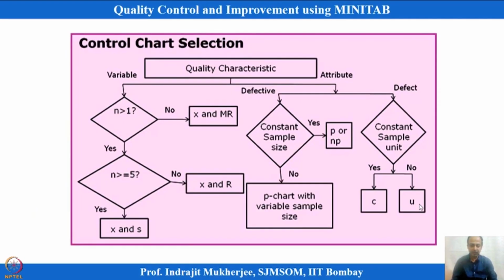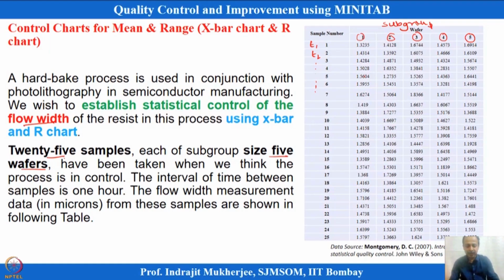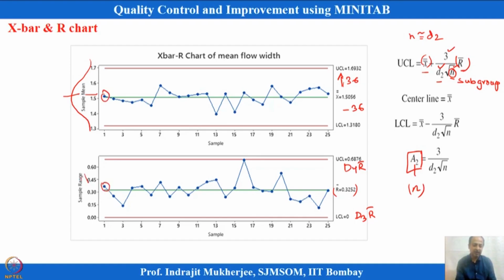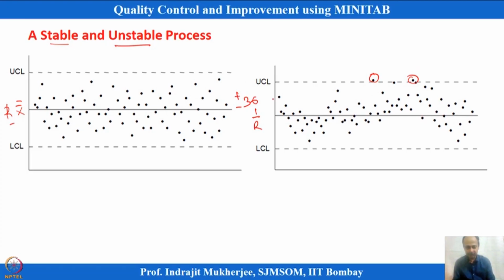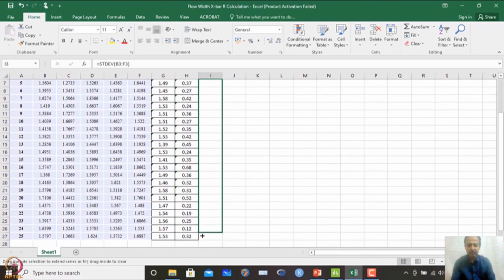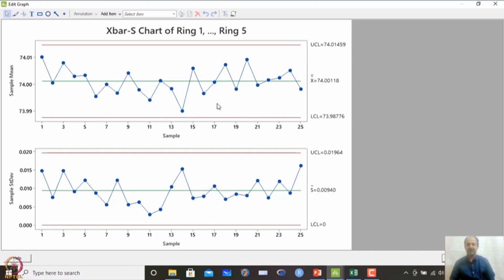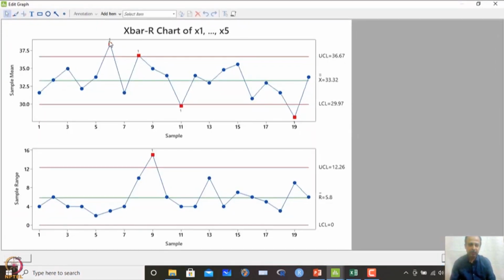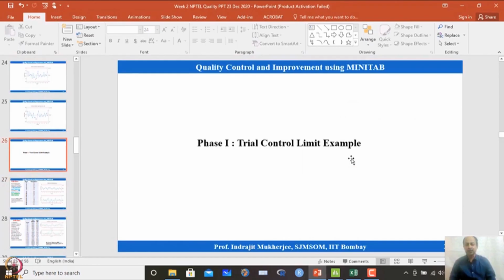Lecture 10: X-bar and S Chart